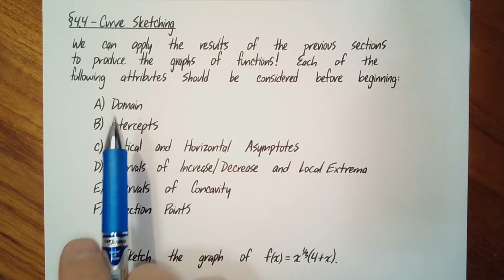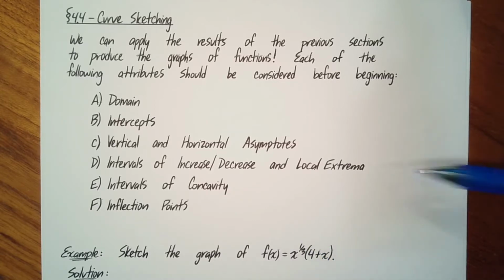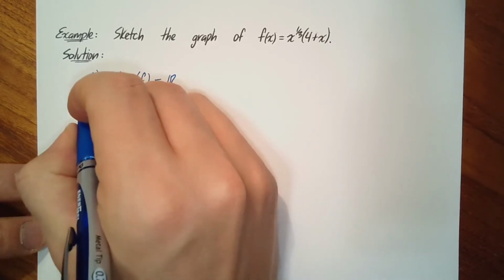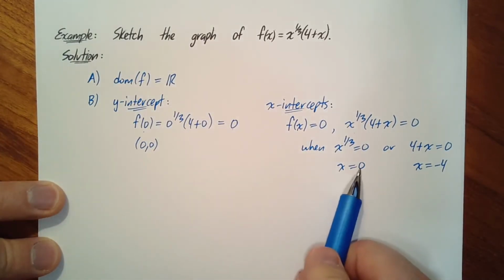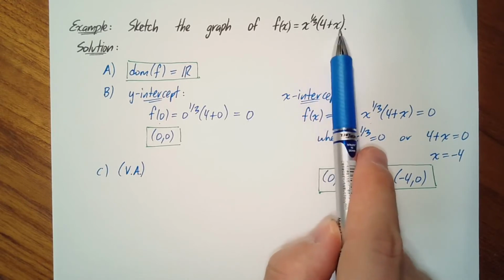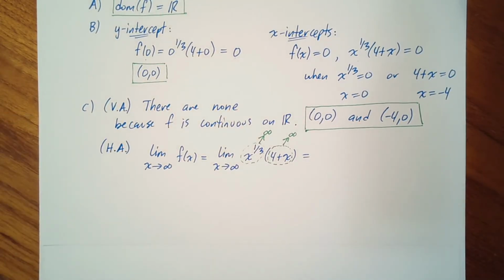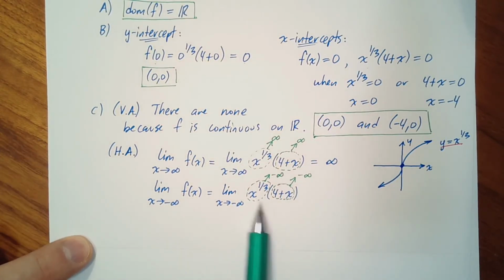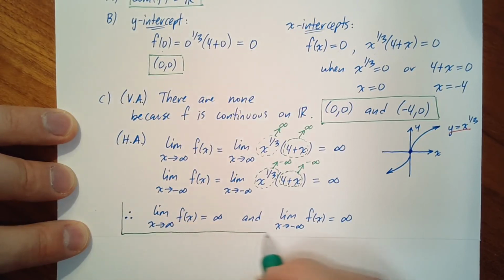Math 202 - Section 4.4 - Part 1